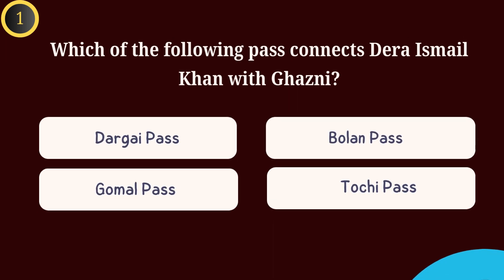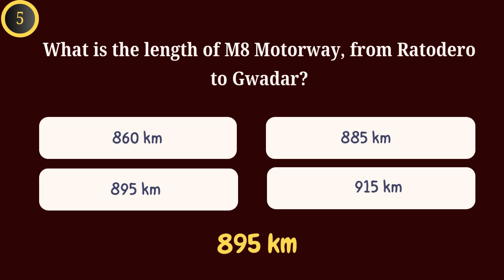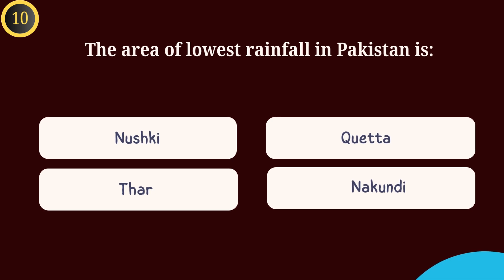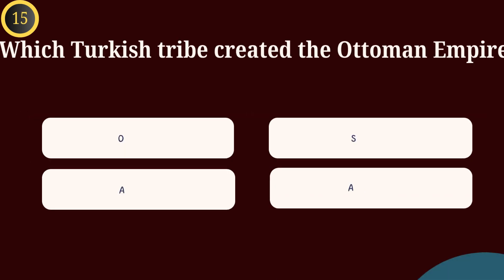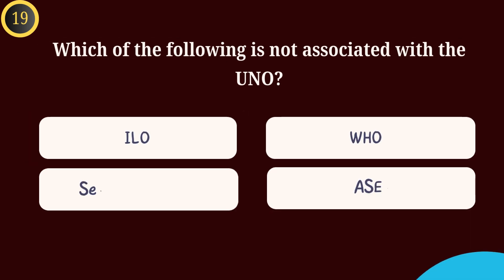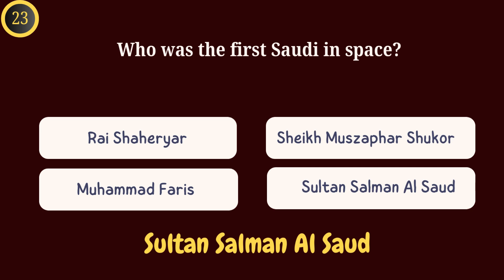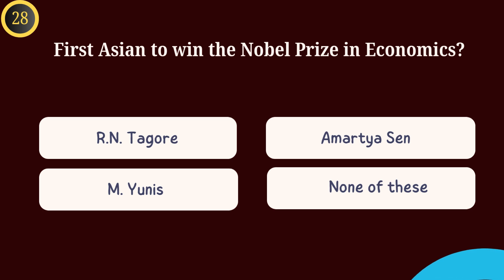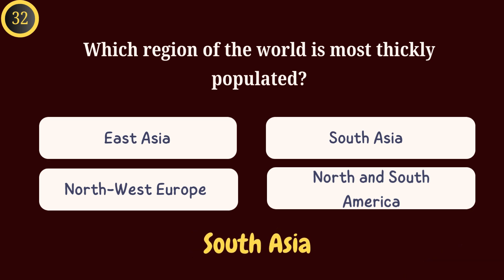PPSC Assistant S&GAD Past Papers MCQs || Past solved paper of Assistant S&GAD 2014-15